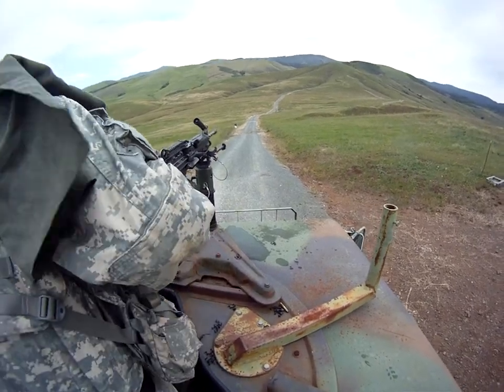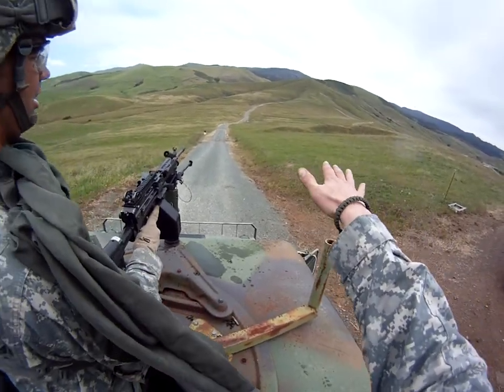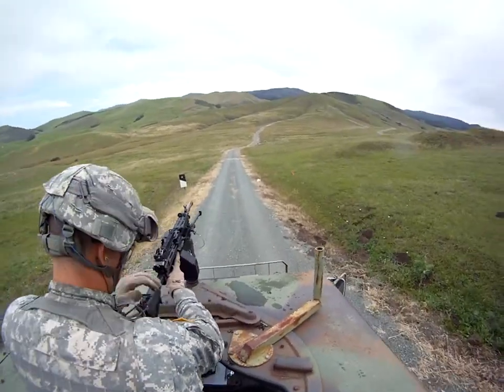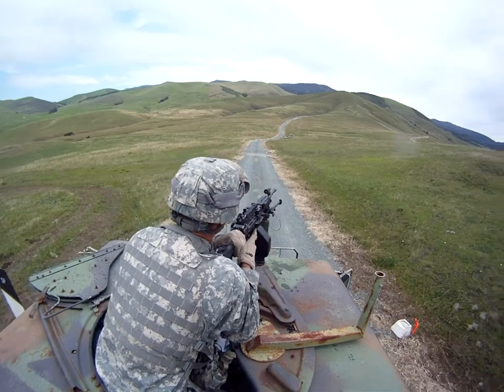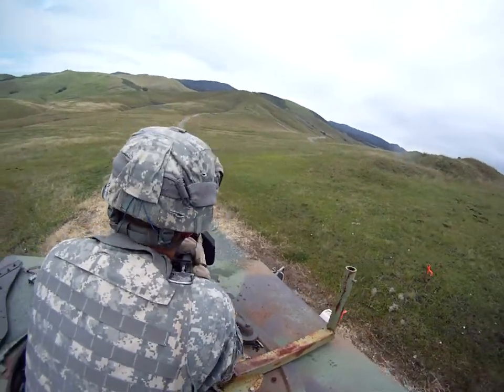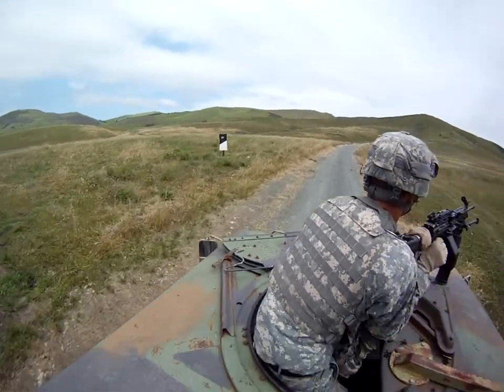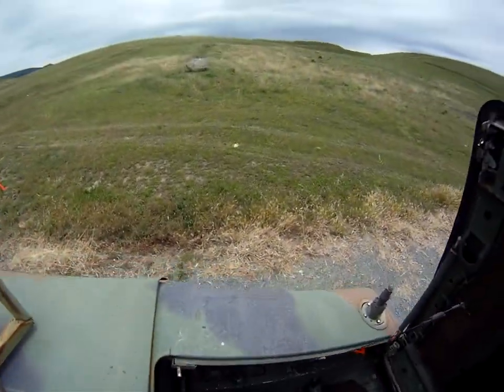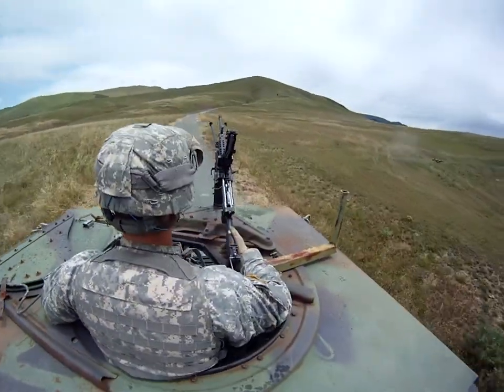M249 Mounted Engagement - 2012 Region VII Best Warrior Style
Ride along with Staff Sgt. Bower from the Arizona Army National Guard as he swivels and engages (some) targets while being tested on his ability during the weapons portion of the 2012 R7BWC at Camp San Luis Obispo, April 24.